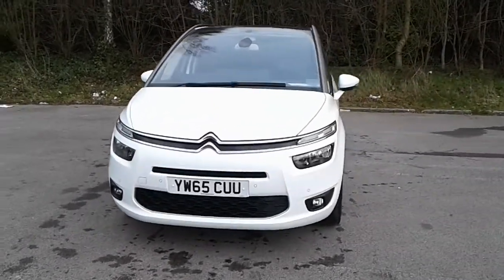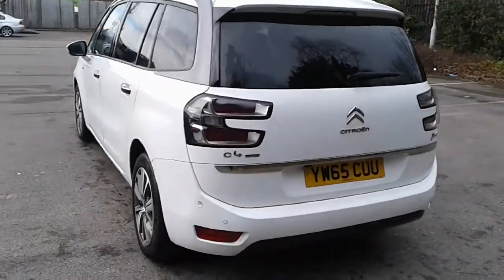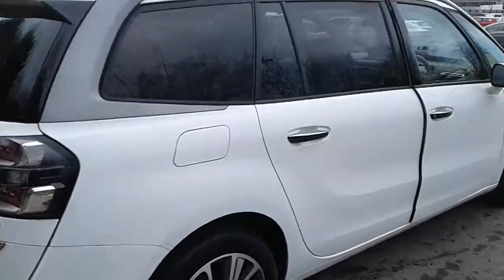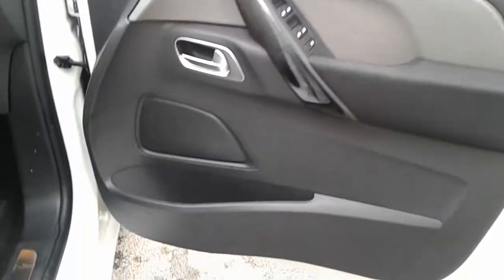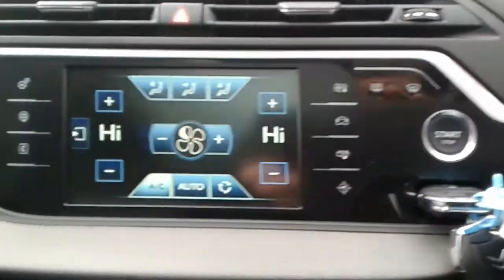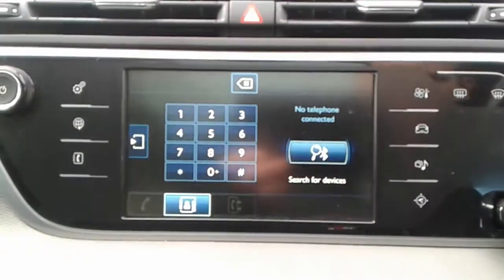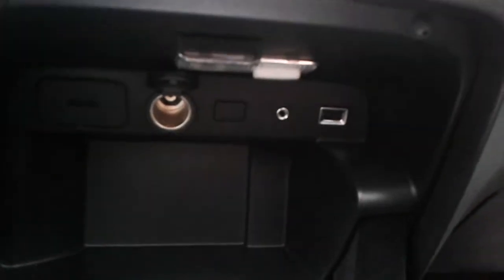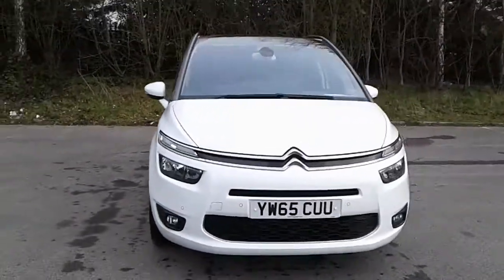YW65CUU Citroen Grand C4 Picasso 1.6 Bluehdi Exclusive+ 5dr